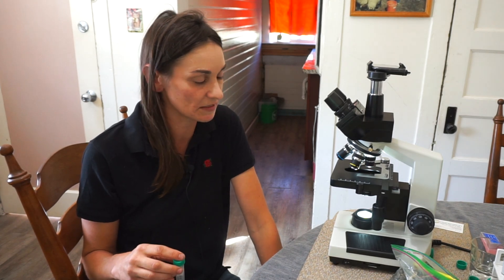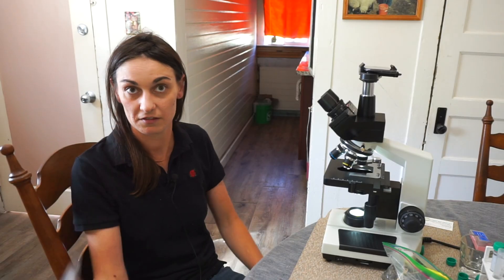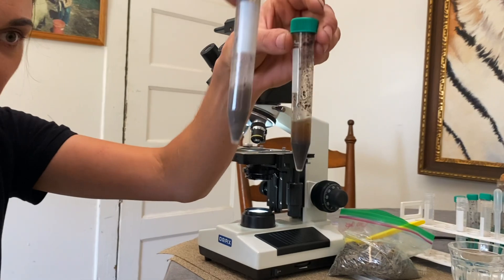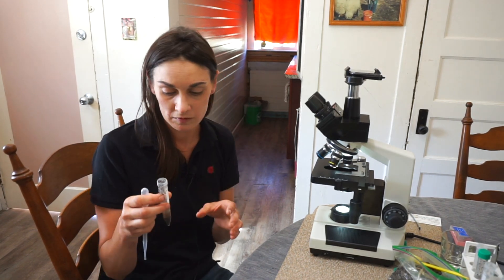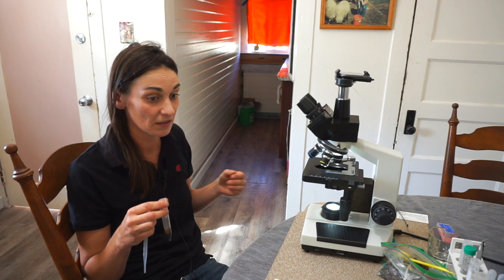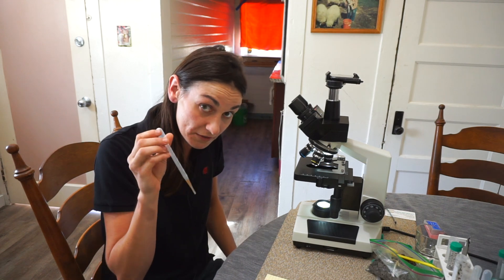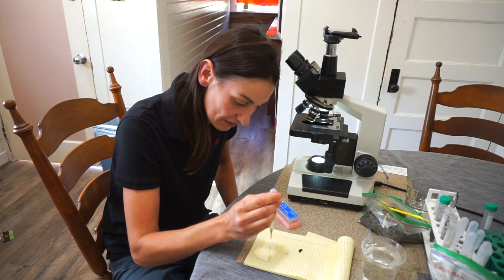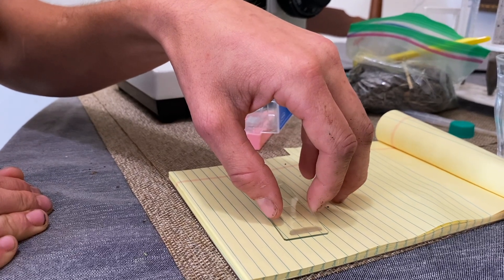Soil Biology Microscope PRO TIPS with Katharine Hinson | REGENERATIVE SOIL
Make Building & Remediating Soil EASY with REGENERATIVE SOIL!!!

Learn with Katharine Hinson, Brian Vagg, Catalyst Bioamendments, Seth Peterson, & More Guest Teachers + your Host Matt Powers in a 60+ hr 16 week course!! Payment Plans + Bonuses Available Here: